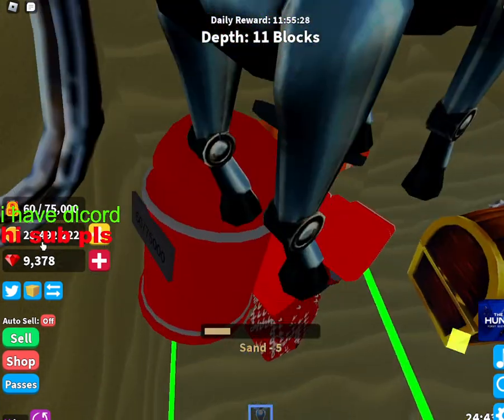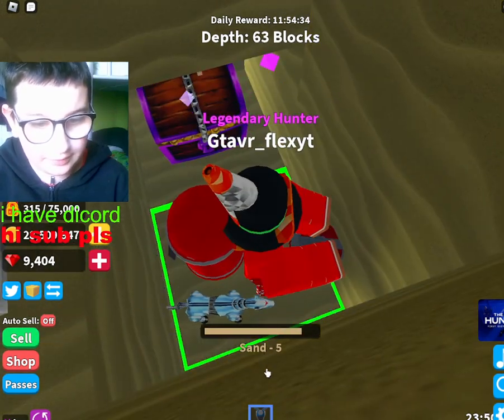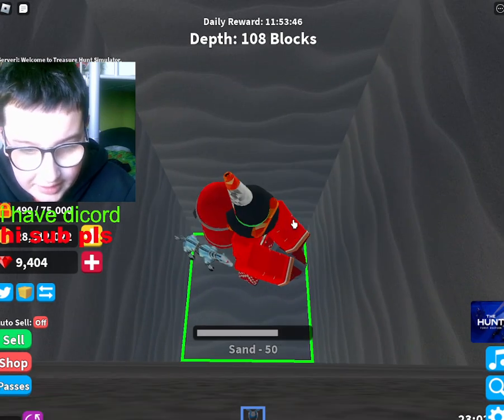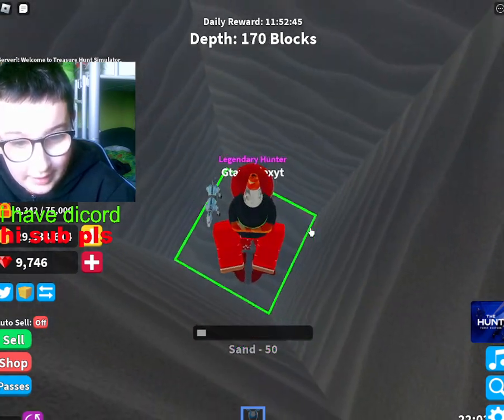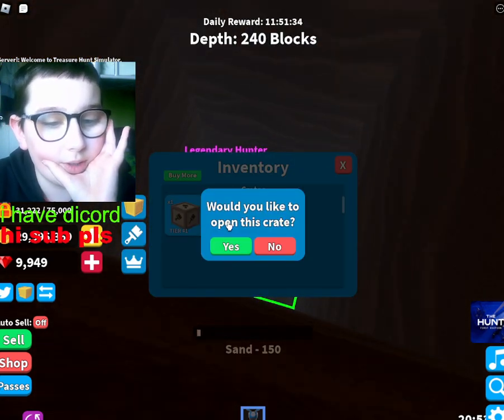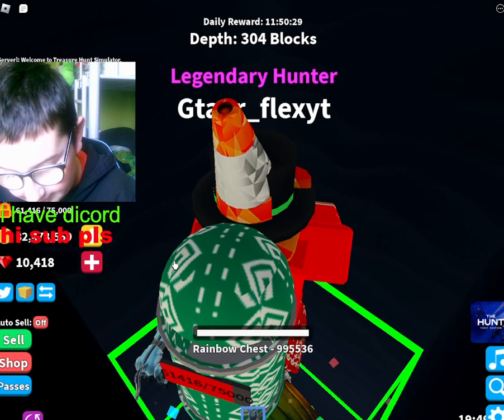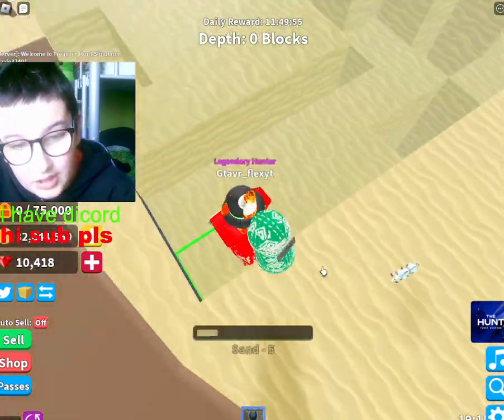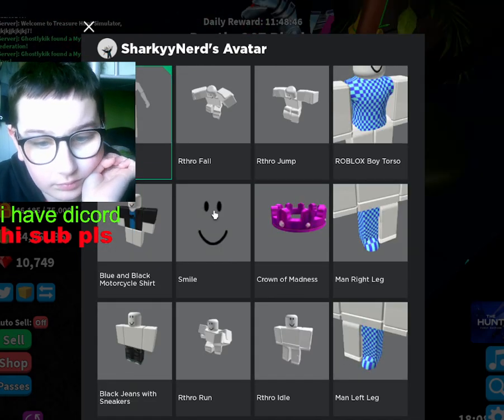treasure hunt simulator